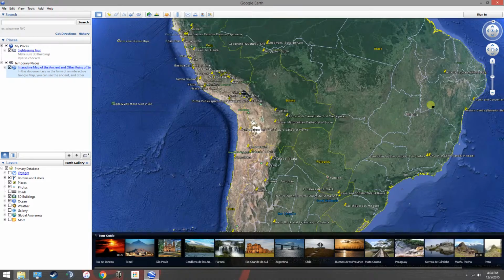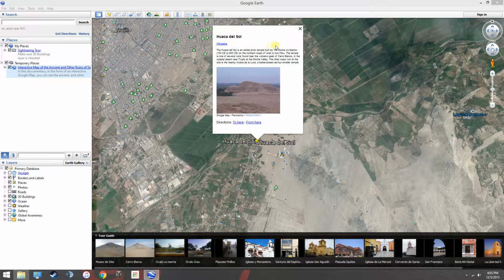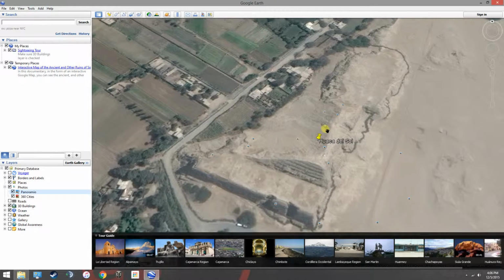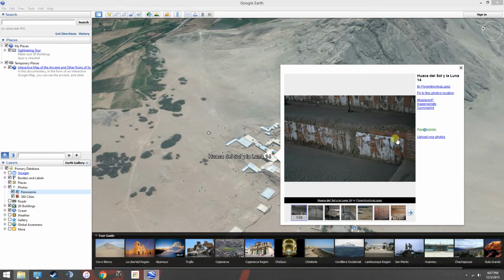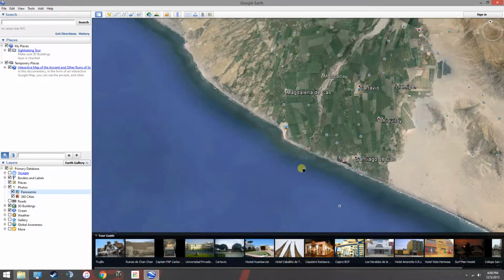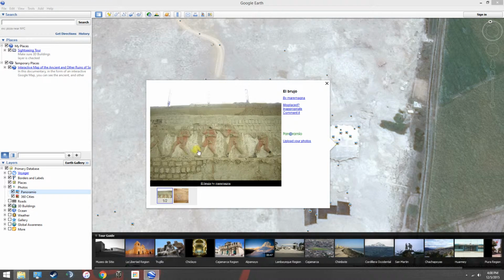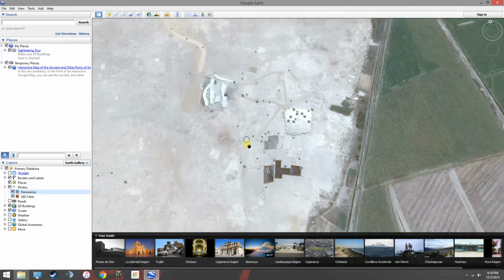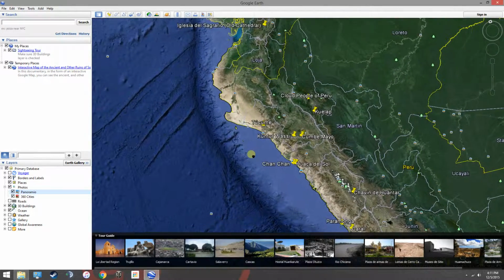Moche Valley Virtual Tour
Salve 19'